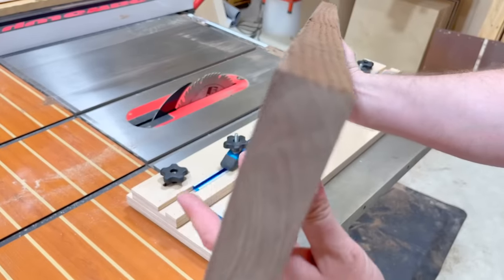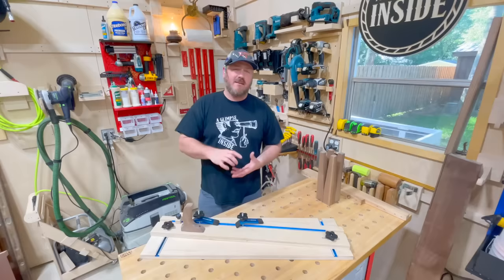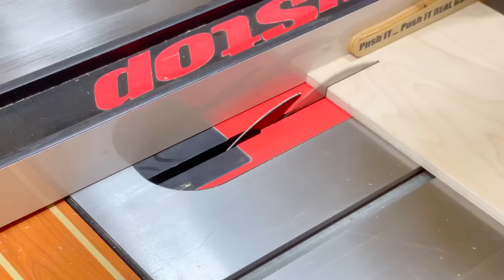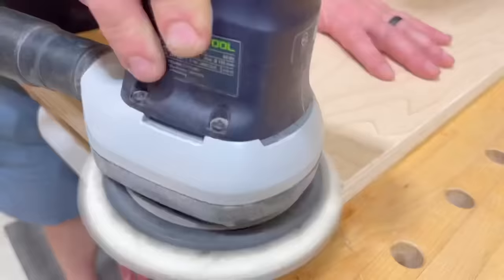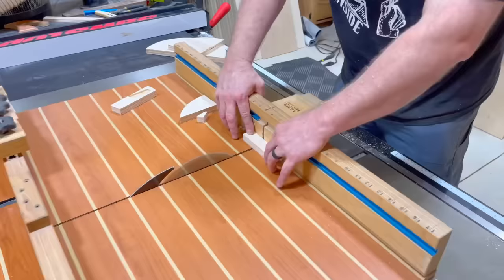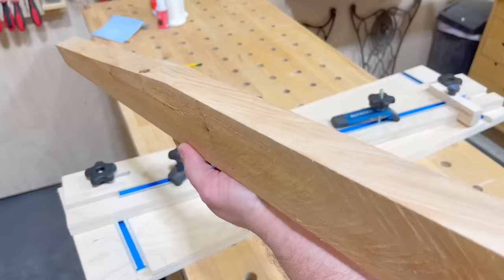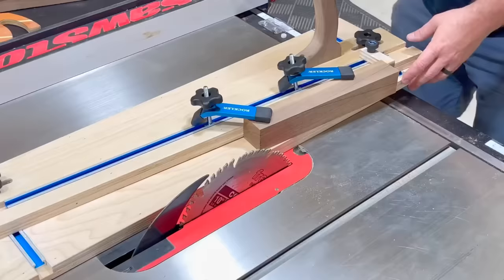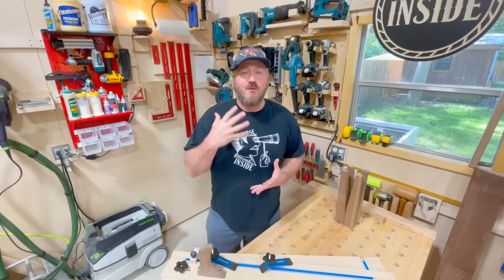This Jig Is A Two For One! Accurate and Repeatable! Make one Today!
PENGUIN CNC $300 off any CNC with code 'GLIMPSE'
BITSandBITS save 10% with code 'GLIMPSE10'

For more of a behind the scenes look and to check out what's going on here in the shop and elsewhere.

A Huge Thank You to My Patrons:
STEVE MILLS
JOHN  C LEONARD
MARK NANO
JAY JOHNSON
MARK Thompson
Doug Stubbs
Walter Abel
Al Genaro
Basel Tashkandi
Brett Ricketts
Anthony Triola
Derek Gibbons
Bob Noble
Katy Lochridge
Carla Greenwood
Matt Killam
Joe Porter - Dirty Bay Woodshop
Shane OReilly
Earl Price
Keith Current
Nettie Willmore
Lindsey Lottie
Bill Durham
Tony Surma
Tharemy Hopkins
Chuck Johnson
David McCollum
Marek Žehra

Clamps
24” bar clamps
12” HD f-style

Tape
1 3/4” blue tape
1” blue tape 3pk